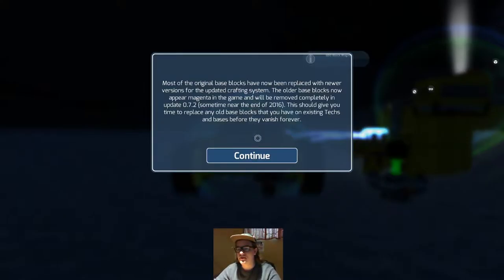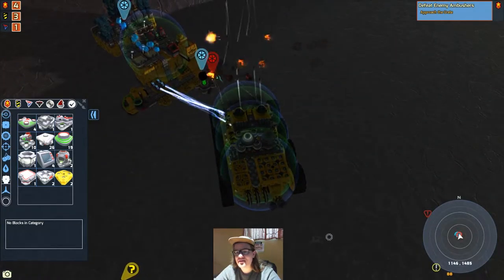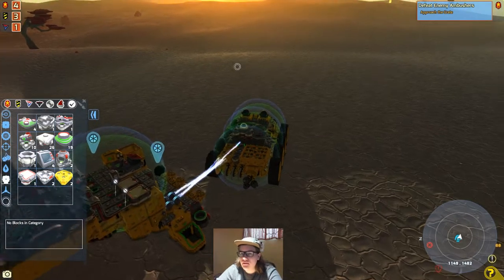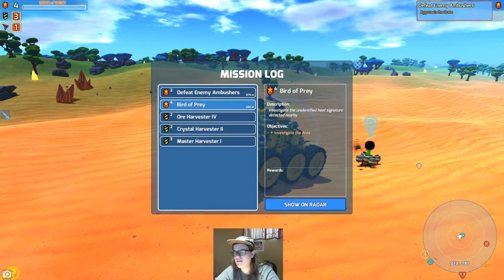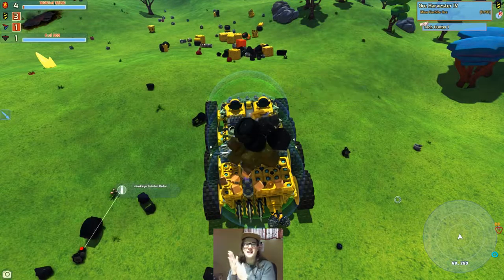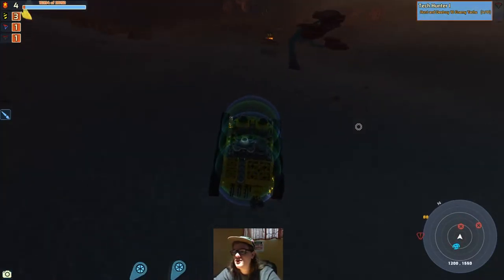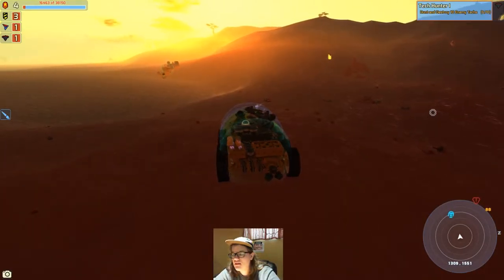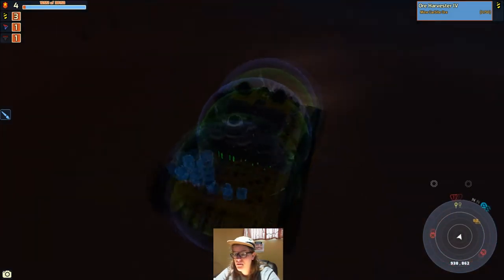Hawkeye, Finally | TERRATECH EP 5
Not related in any way to MASH.